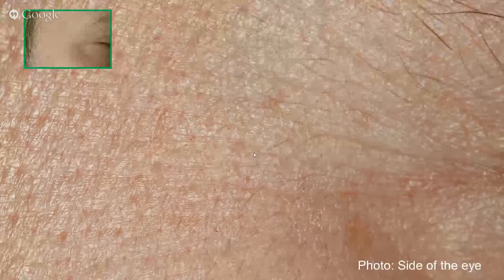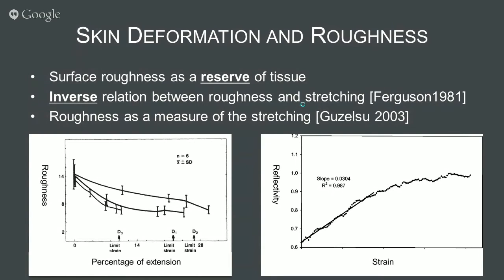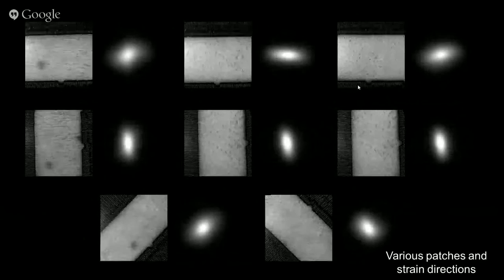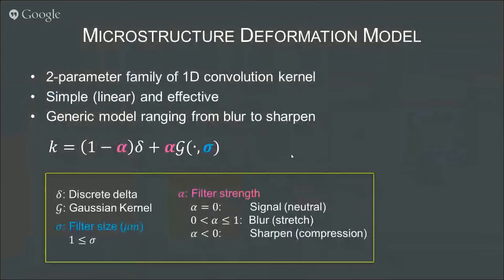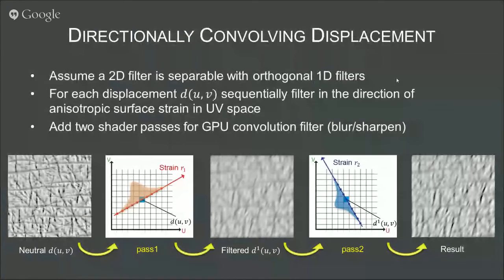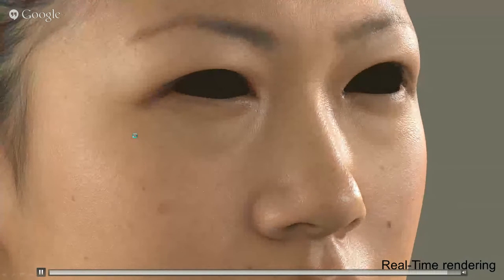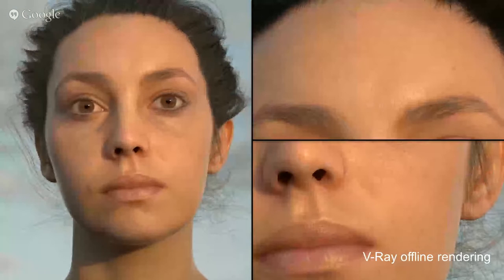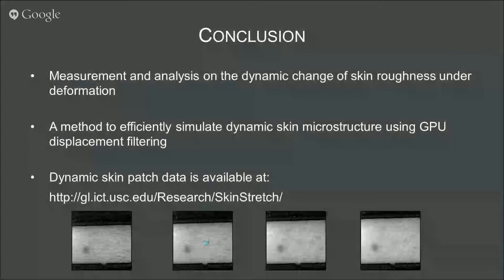Chalk Talk 333: Facial Simulation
Skin Microstructure Deformation with Displacement Map Convolution, 2015, Nagano, Fyffe, Alexander, Barbic, Li, Ghosh, Debevec

Every day I wake up, blurry as all get out, and shave my face with an electric razor. Of course, to get a not-too-embarrassing shave, I contort my face all over the place. Stretching on one side, scrunching on the other, you do *not* want to see this. But if you did and looked closely, you'd see a subtle and fascinating microscopic dance of deformation! As my skin stretches and deforms, the wrinkles (oh yeah, got those!) and microstructure stretch and compress and smooth.

Super Special Guest Chalk Talker Koki Nagano and his co-authors have come up with a super-fast, super-cool way of modeling this deformation dance. Starting with 10-micron scans of real skin, they've built a simulation-based, GPU-fast way of mimicking this behavior. Koki presented this as a paper at SIGGRAPH and this week's Chalk Talk will be an extended, awesome version just for us.

Everything you want about this project is here. Movies, the paper, the talk, coupons, t-shirts, data, dried up skin flakes and more.